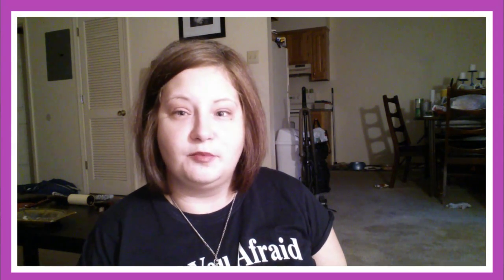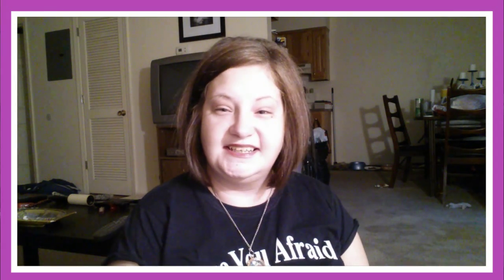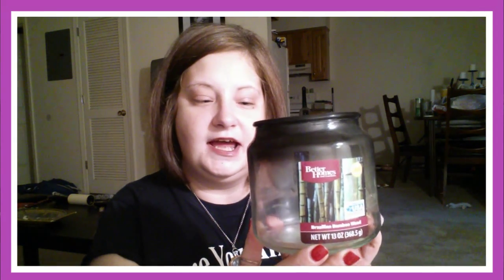Empties + Would I repurchase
FTC-All Products were purchased by me unless otherwise stated. All opinions are my own.